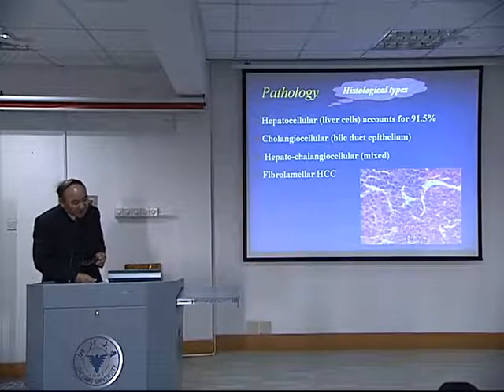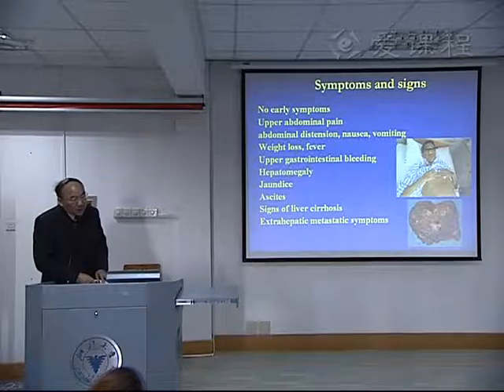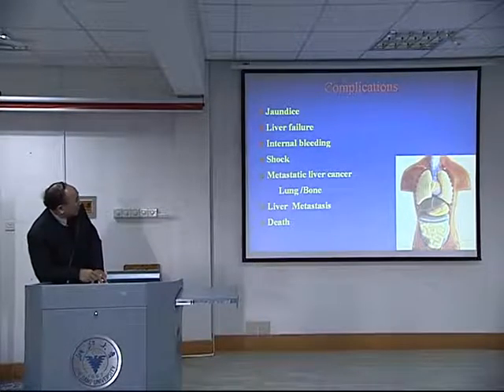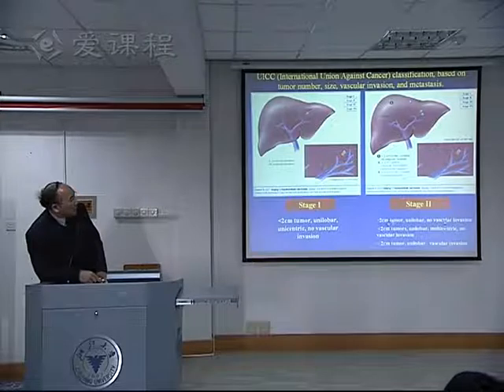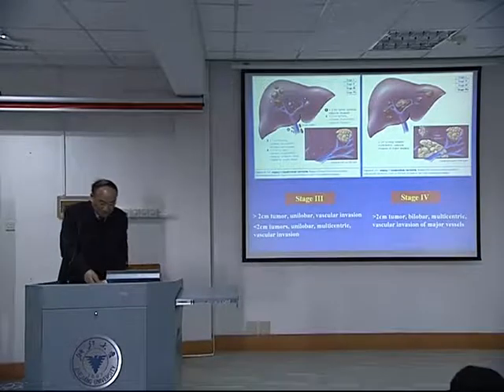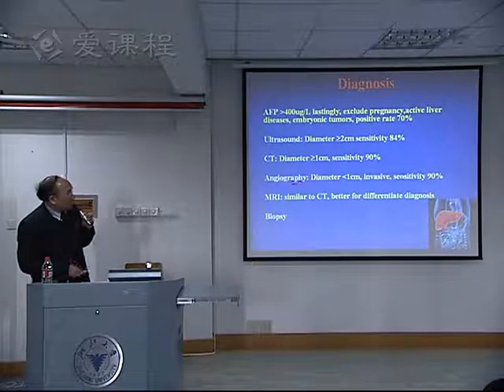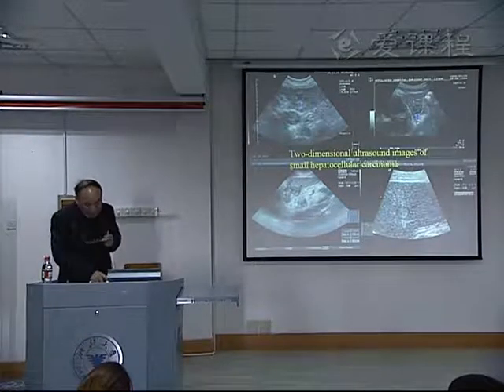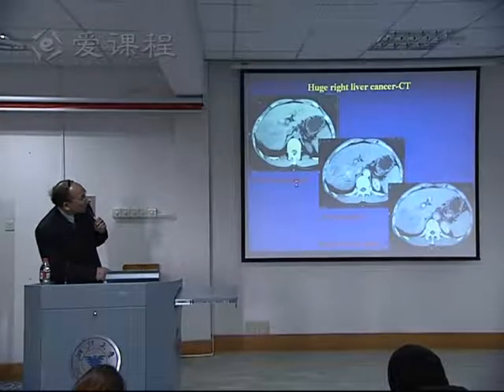30 教学录像 肝脏疾病2 浙江大学 外科学